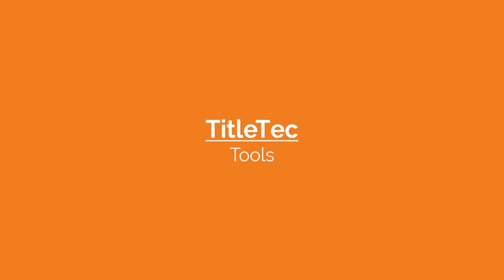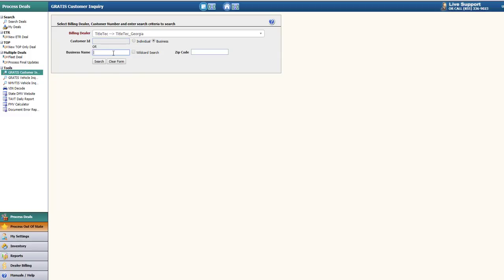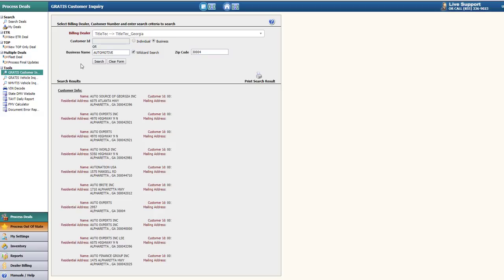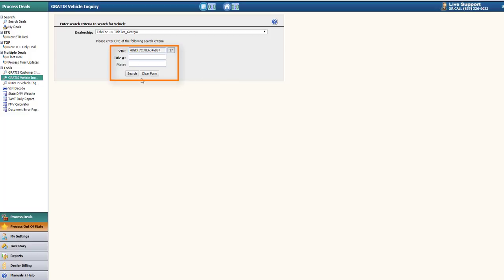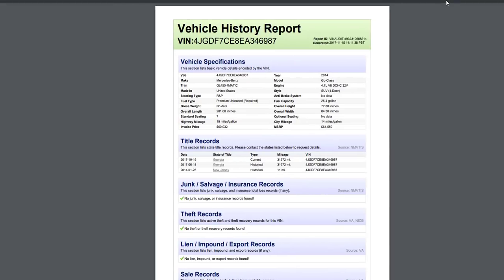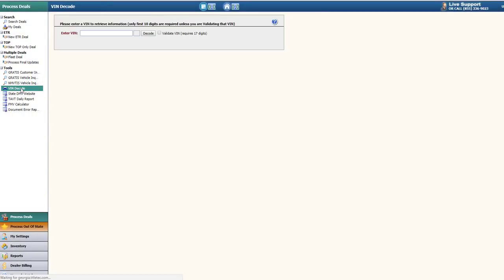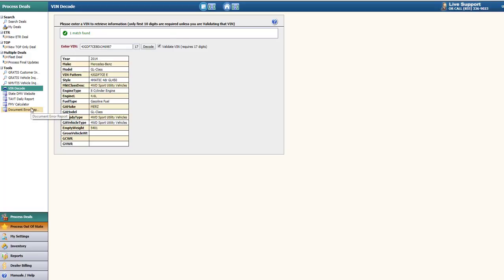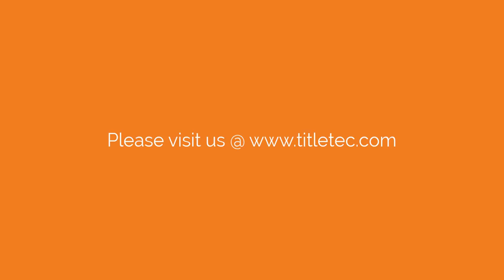TitleTec GA - Tools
In this video we will be reviewing the tools and options available in TitleTec.

This video is best viewed in HD. To change your resolution settings within YouTube, click the cog wheel and select 720p.

If you have any questions or feedback, please visit us